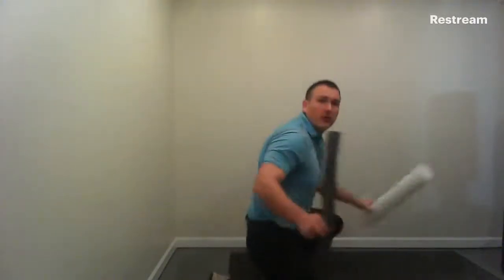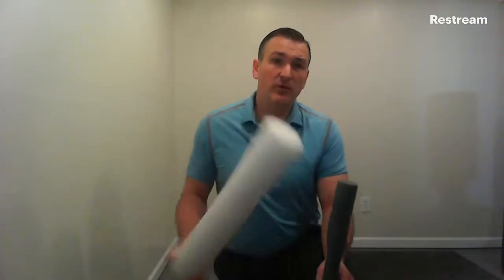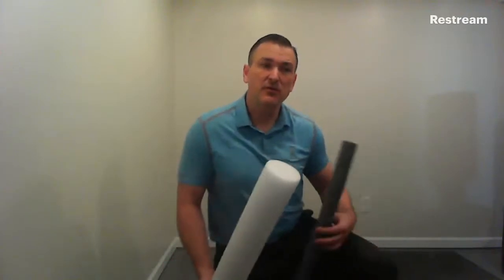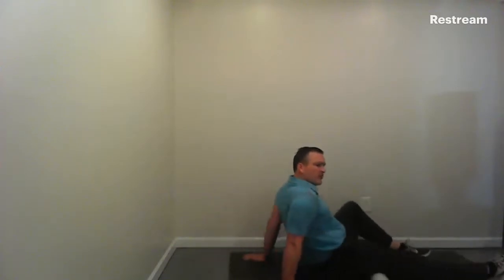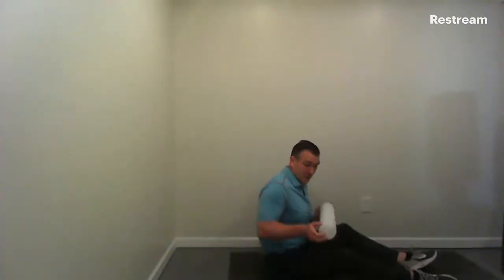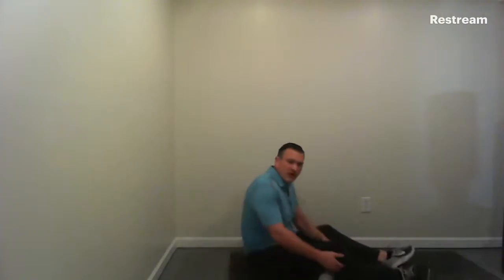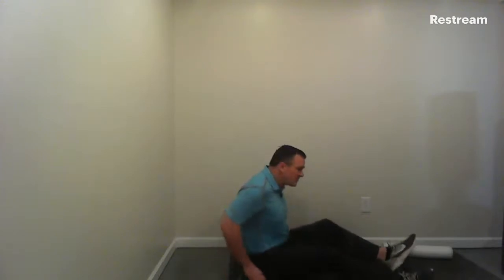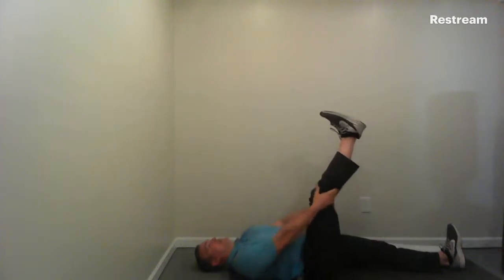Struggling with Your Flexibility?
Learn how you can improve your flexibility and decrease pain easily and effectively!